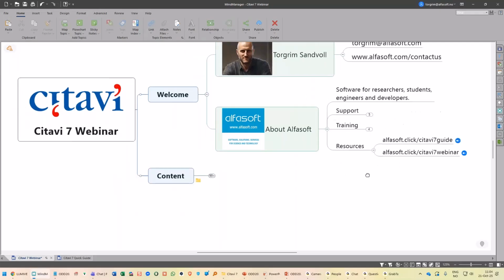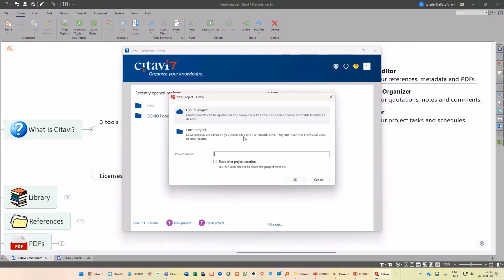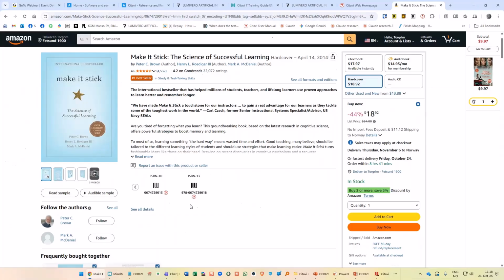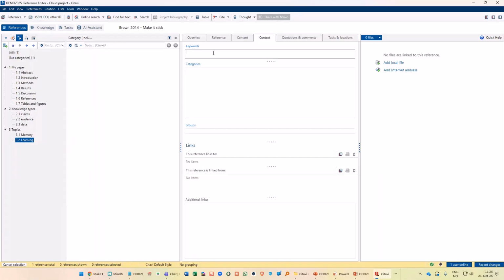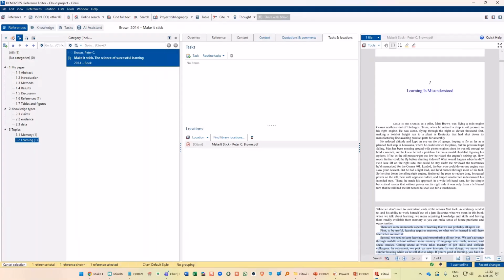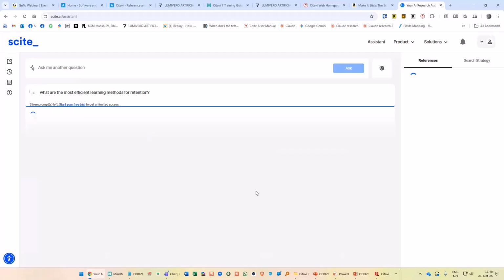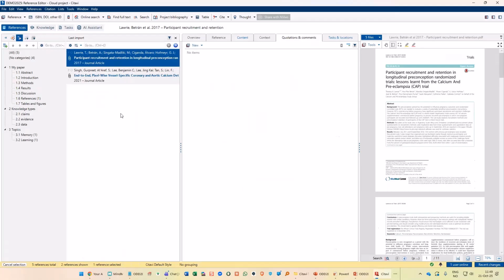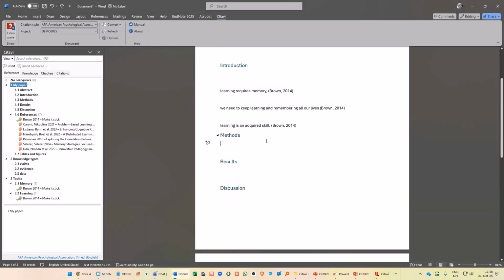Citavi – Organising knowledge with Citavi (Alfasoft Online Demo Days 2025)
In this webinar, we will demonstrate how easy it is to extract information from PDFs and how to collect your notes and comments on individual passages, as well as your own ideas and thoughts.

- Analyse pdf files and extract direct and indirect quotations, summaries, and your comments.
- Create notes with your own ideas and thoughts.
- Structure the collected elements in a meaningful way.
- Quickly find everything when you need it during the writing process.
- Publish your work with formatted quotations and citations.